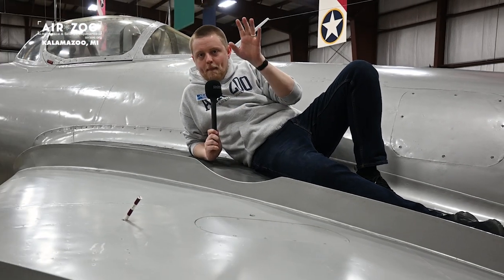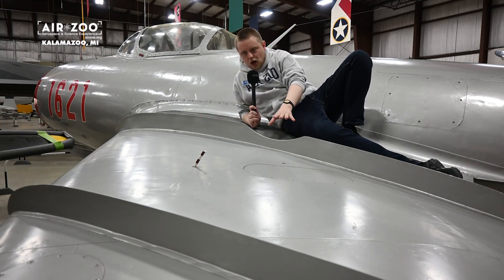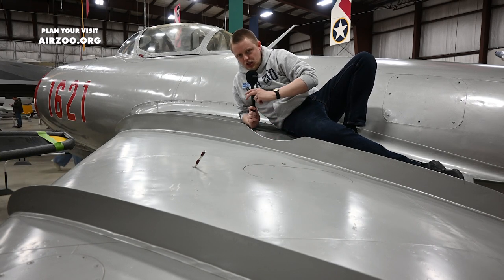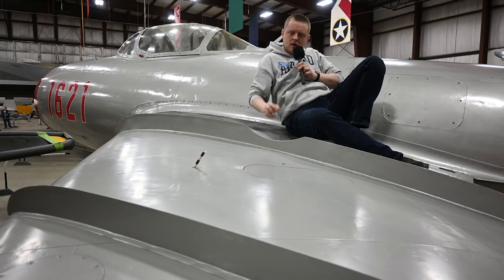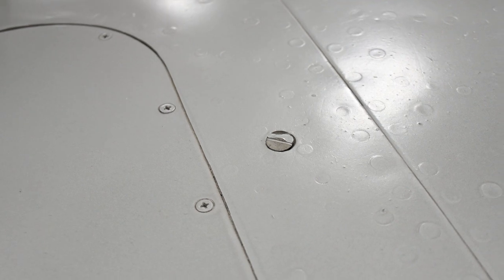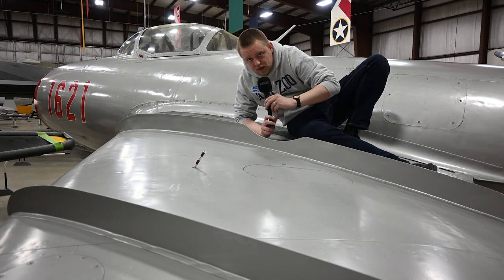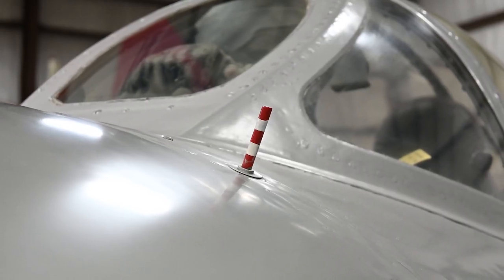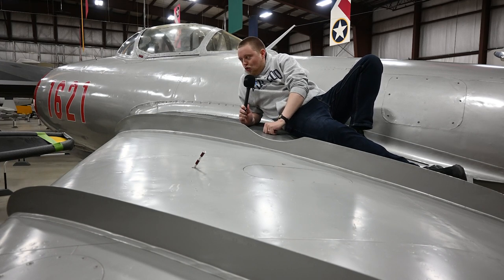Why is there a notch on the MiG-15's wing fence?